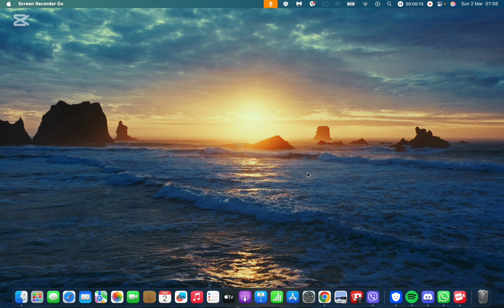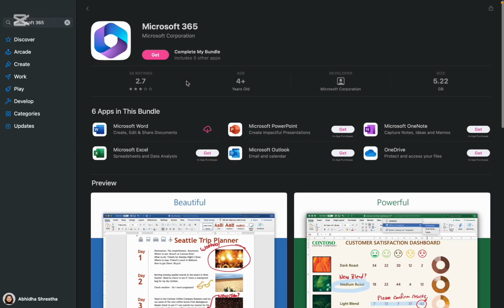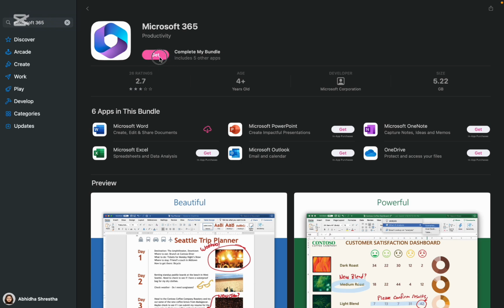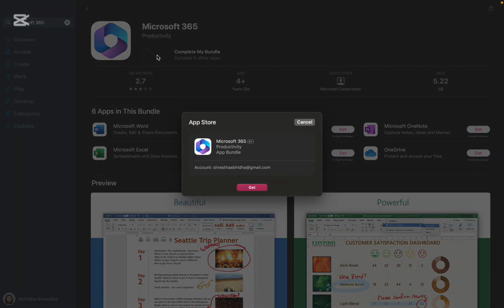How To Update Microsoft Office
In today’s video, we’re going to show you how to update your Microsoft Office, also known as Microsoft 365. Whether you’re using Word, Excel, or PowerPoint, keeping your apps up to date ensures you get the latest features, performance improvements, and security patches. So without wasting much of your time, let’s get straight into it!

Microsoft Office is a suite of productivity tools developed by Microsoft. It includes essential apps like Microsoft Word, Excel, PowerPoint, Outlook, and more. Over the years, Microsoft has shifted its branding, and now the app you'll find in your mobile store is called Microsoft 365, which is essentially the same as Microsoft Office.

To begin the update process, simply open your device’s App Store (on iPhone) or Google Play Store (on Android). In the search bar, type Microsoft 365. If you already have the app installed, instead of the "Get" or "Install" button, you’ll see an "Update" button appear if a newer version is available.

Tap the Update button to start the process. Depending on your device’s security settings, you may be prompted to verify your identity by entering your device password or using your biometric authentication like fingerprint or face unlock. Once you do that, the app will begin updating to the latest version.

And that’s it! Your Microsoft Office (Microsoft 365) suite will now be updated with the latest tools and improvements. We hope you found this video helpful.